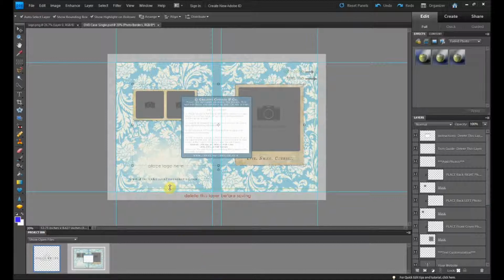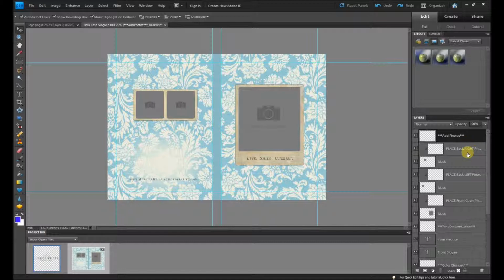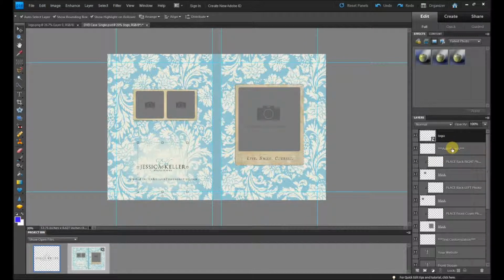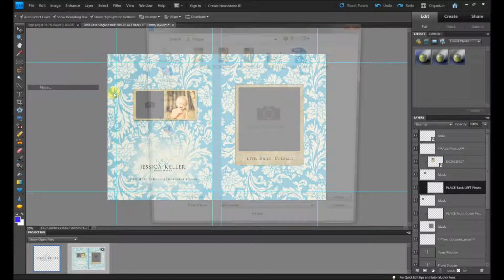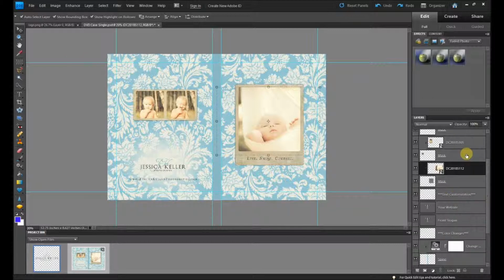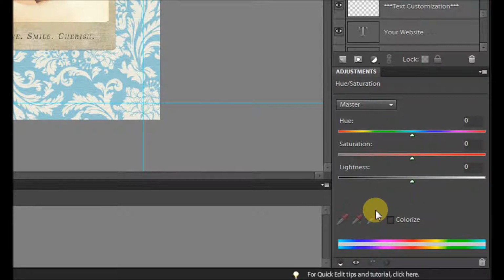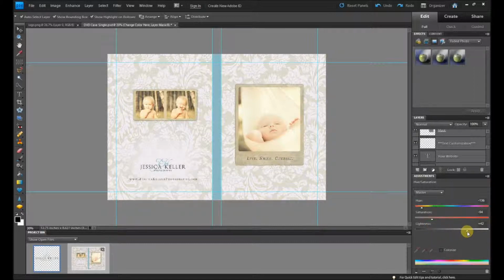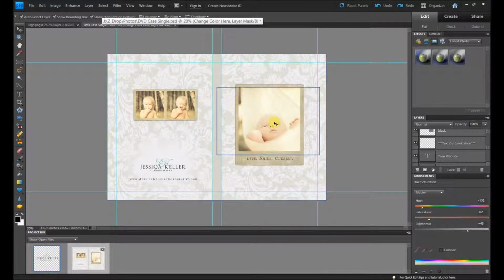How to edit our Vintage Design Templates in Photoshop and Elements!